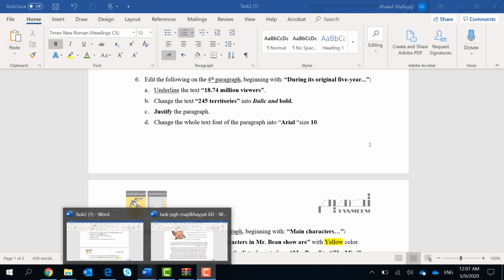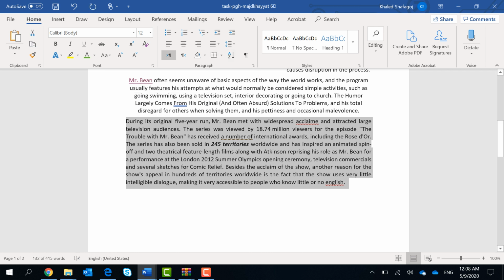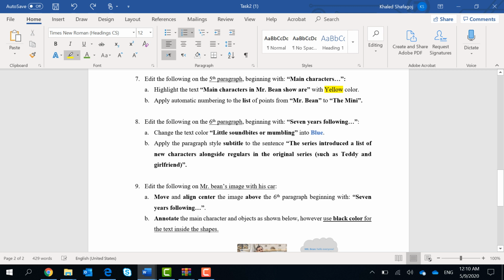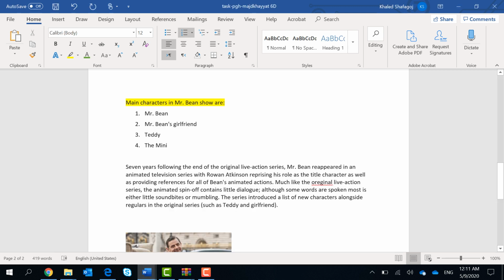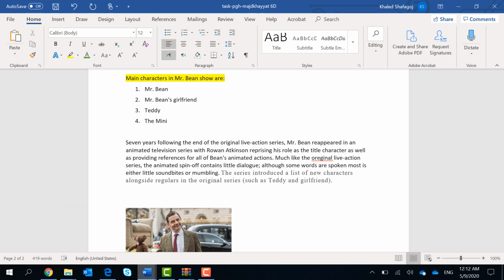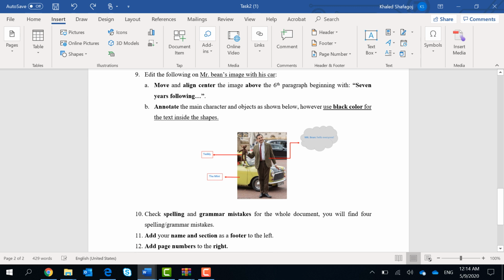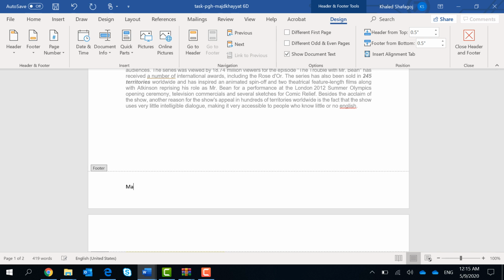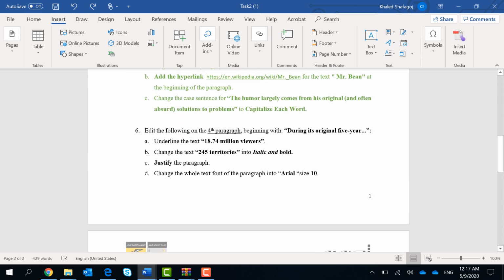Word Task Questions 6-15